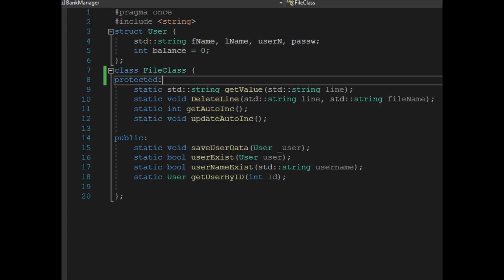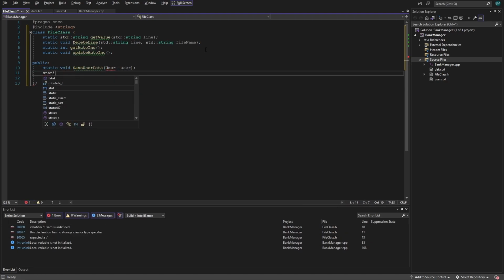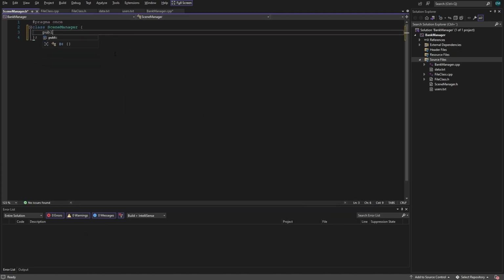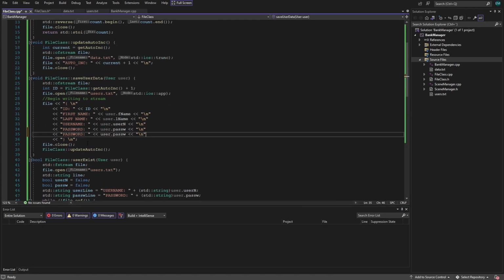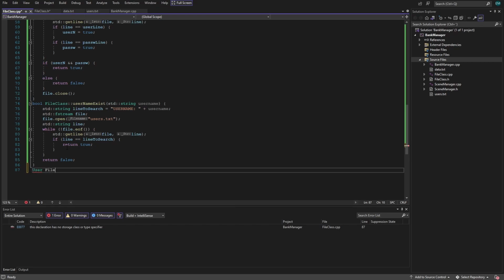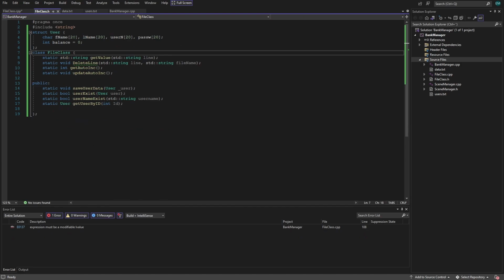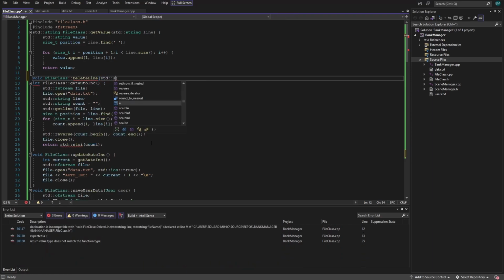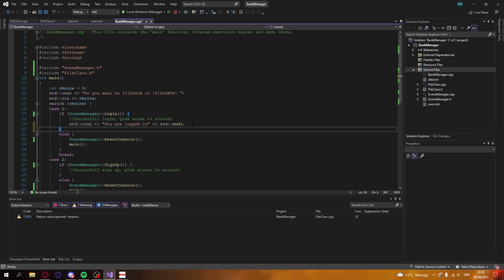Bank Managment System in C++. Abstraction and Header files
In todays video I will be abstracting functions into seperate classes and develop them further

📚 - Chapters
00:00 Intro
00:20 FileClass header
01:15 SceneManager header
02:20 getValue function
02:45 getUserByID function
04:04 DeleteLine function
05:14 Outro
LINKS: